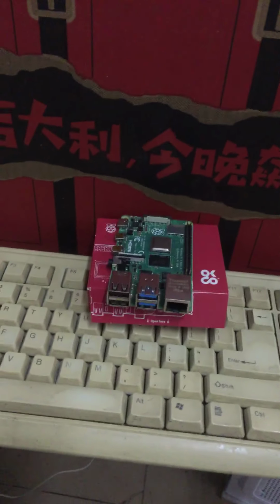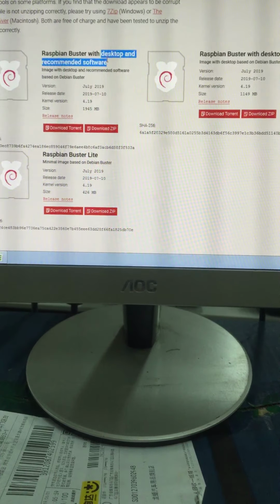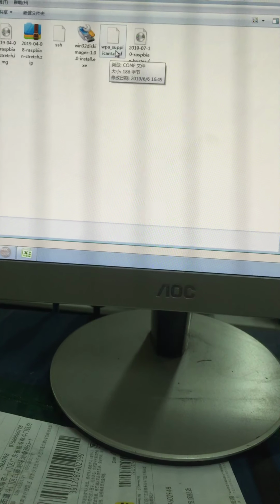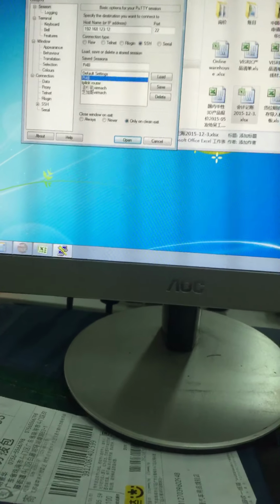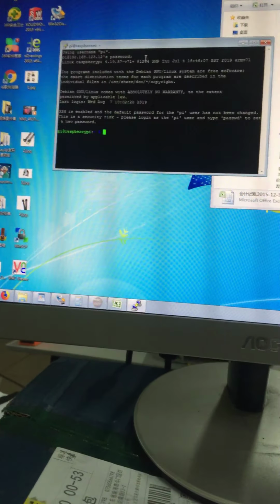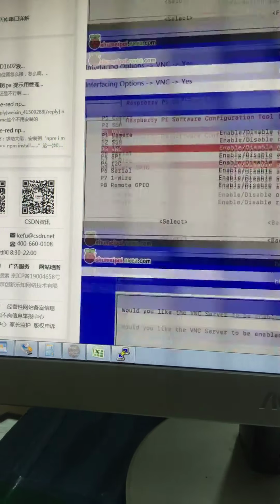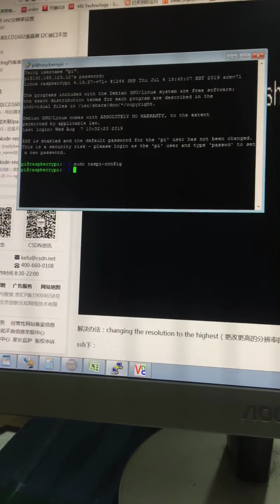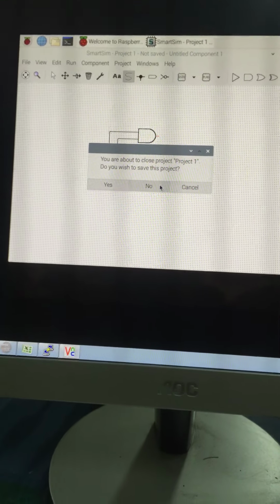Raspberry PI4 Unboxing start up solve vnc problem"Cannot currently show the desktop"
Raspberry PI4 2G